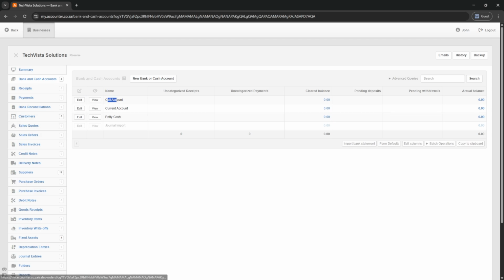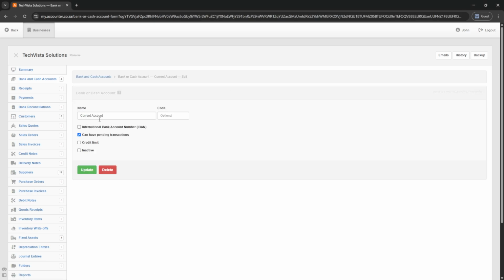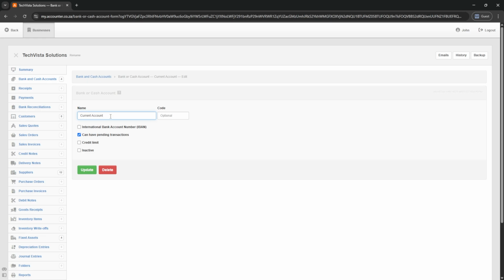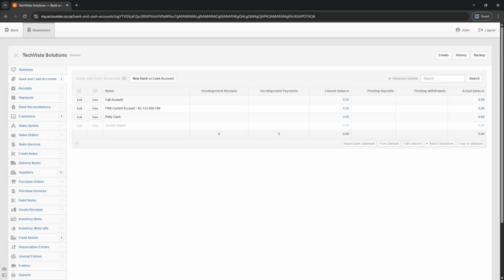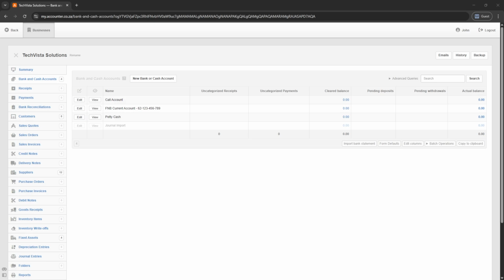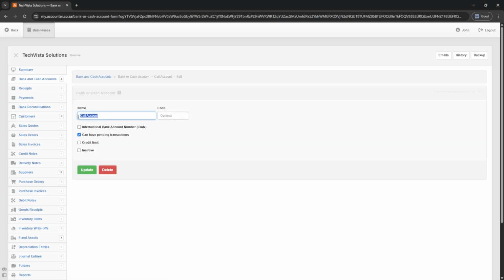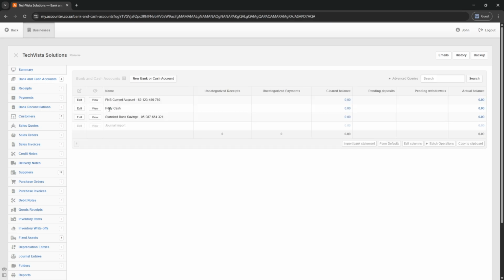Accounter Tutorial: Configuring Your Bank & Cash Accounts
Before you can start importing transactions and reconciling your books, it's crucial to set up your bank and cash accounts correctly in Accounter. This quick tutorial shows you exactly how to do it.

We walk you through editing the default accounts to match your real-world bank accounts, including renaming them (e.g., FNB Current Account, Standard Bank Savings) and adding your specific account numbers. This foundational step is key for accurate financial tracking.

This is Part 8 of our complete Accounter training series.

👇 **IN THIS VIDEO (TIMESTAMPS):** 👇
0:00 - Intro
0:05 - Finding the "Bank and Cash Accounts" Section
0:15 - How to Edit and Rename Your Current Account
0:48 - How to Edit and Rename Your Savings Account
1:00 - Final Review of Configured Bank Accounts